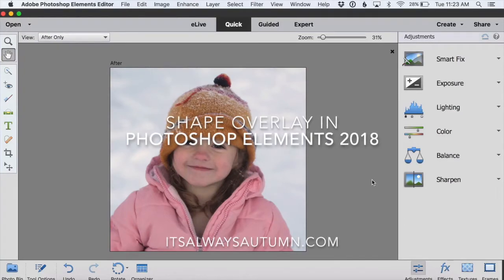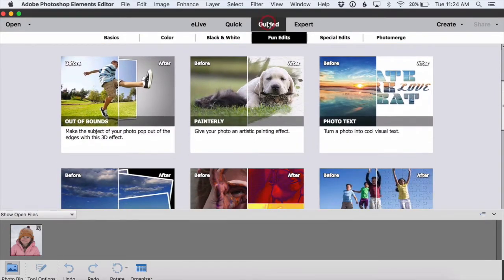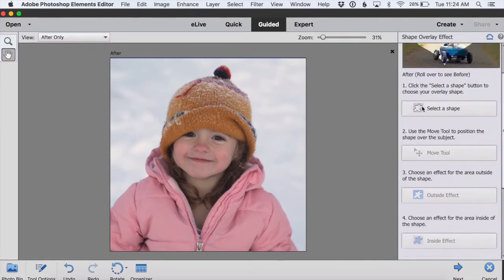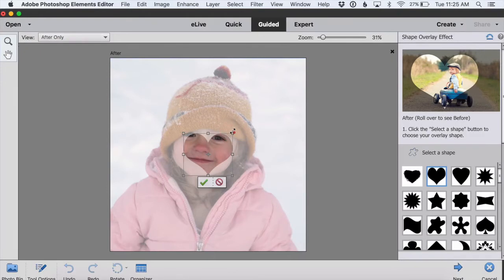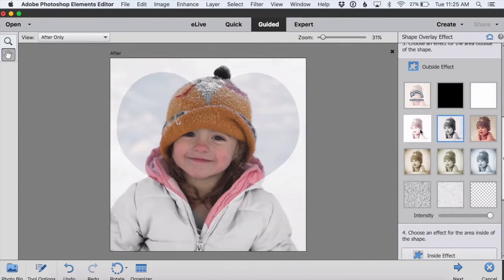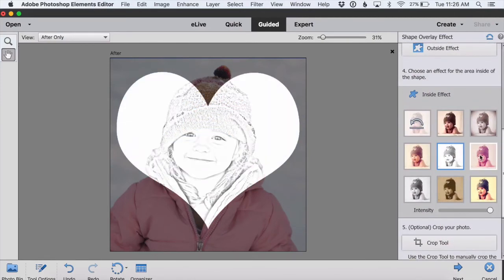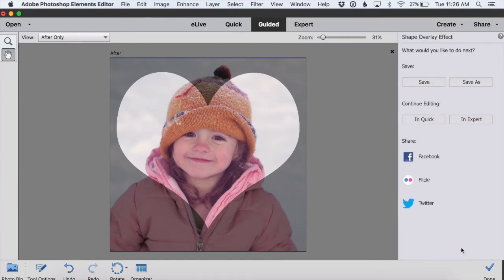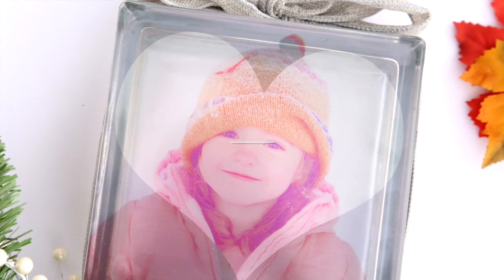Create an Artistic Overlay with It's Always Autumn's Tutorial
Create this cute craft as home decor, or give it as a gift! Add an artistic flare to your favorite photos and make your own glass block photo display with this simple tutorial from It's Always Autumn and Photoshop Elements 2018